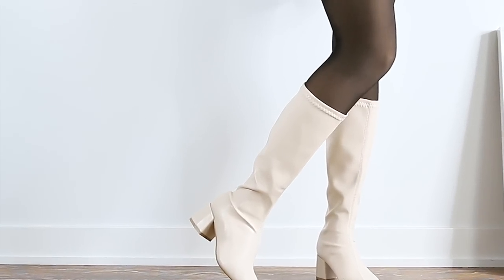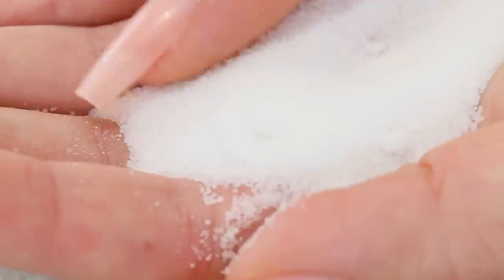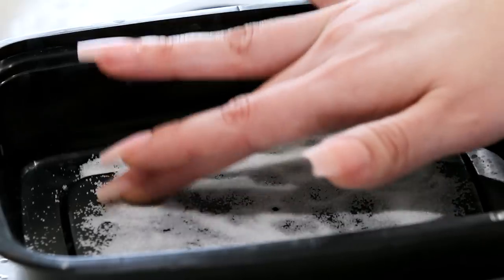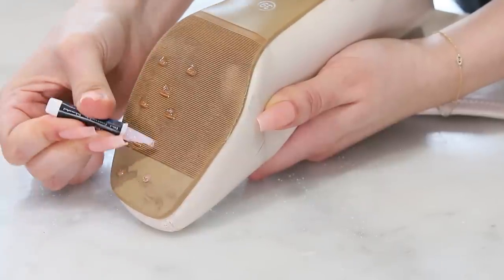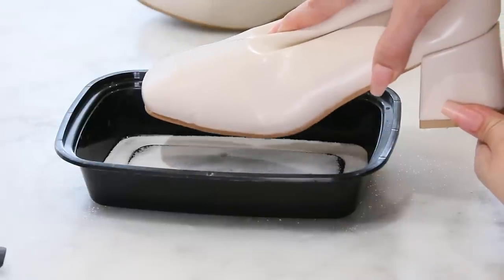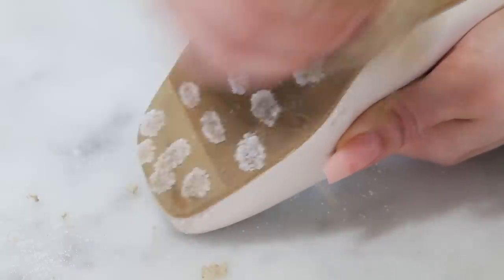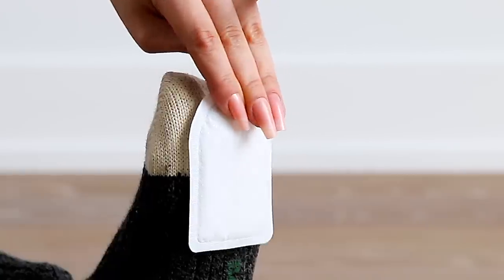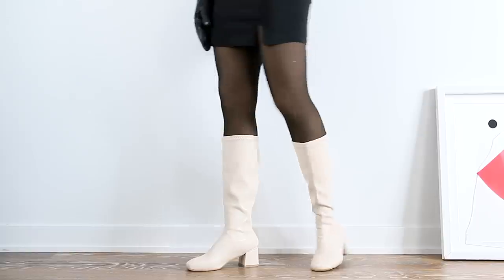EASY WINTER BOOT HACK EVERY GIRL SHOULD KNOW ❄️💗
So here's the deal. I have all of these trendy, cute little boots.. that I either want.. or already own. I can't help but love things that are TOTALLY not meant for winter.. but it's so cold here!! I found out that using SALT and (nail) GLUE (DO NOT TRY IT WITH SCHOOL GLUE IT WONT WORK LOL) creates enough grip so that you can walk in the boots easily during the winter months. Pair this easy hack with some toe warmers and fleece leggings or tights and you'll be so cozy and photo ready :)

Fleece Lined Tights (i got the footless ones)

Hi, I'm Alexandra.  I believe life can be both glorious, tricky and even painful.. which we all know.  Beauty is a practice I have enjoyed from early childhood as a way to build my confidence in myself.  Not just on "special" occasions, but in my every day life and decision making. On my YouTube channel I show you practical steps and psychology to understand and apply methods in all areas of beauty; inclding fashion, makeup, hairstyling and femininity, to help us evolve and transform into our personal visions. I believe when a girl feels good about herself, she can make better choices for herself in ALL areas of life.